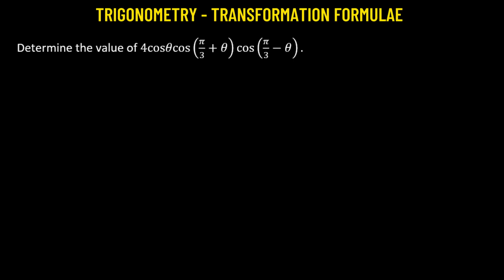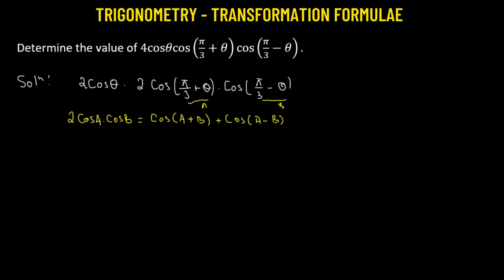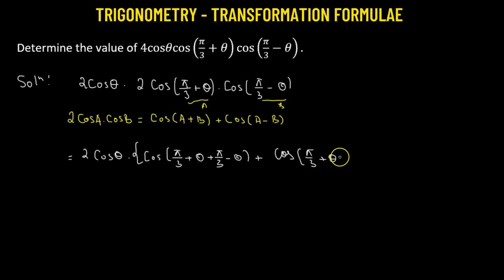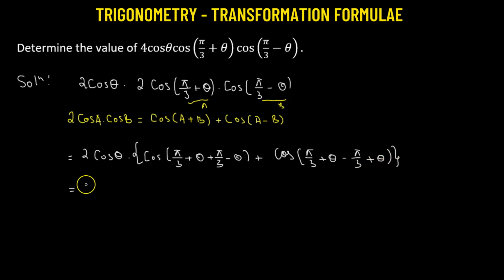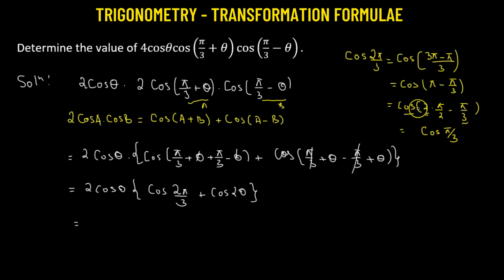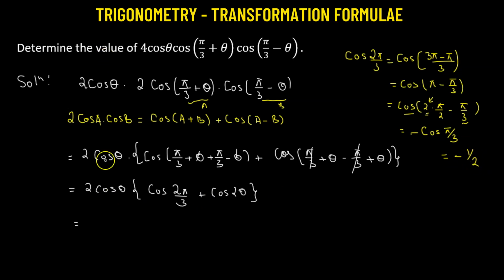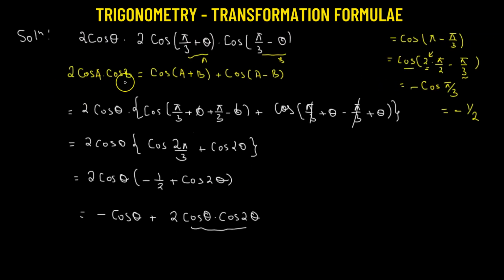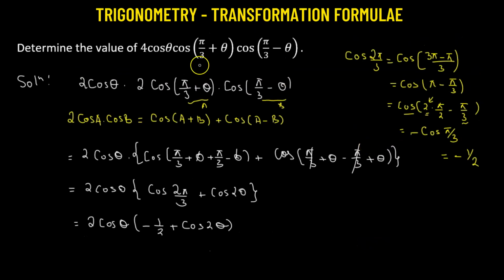11 | Trigonometry | Transformation Formula - Type 1 | Worked Out Problem